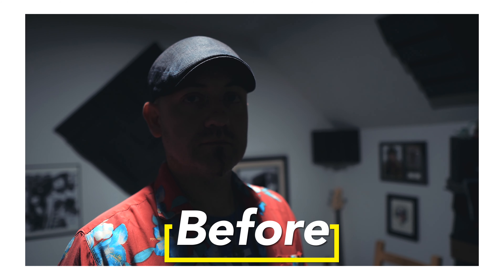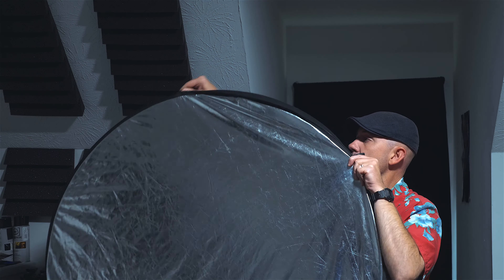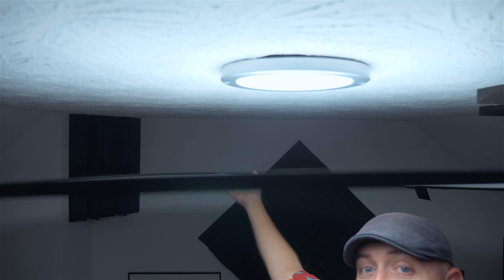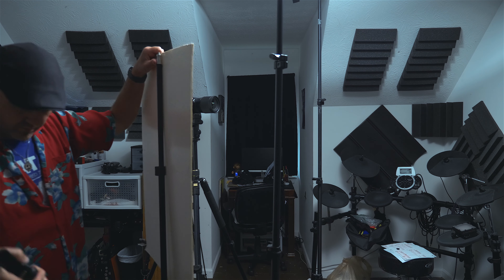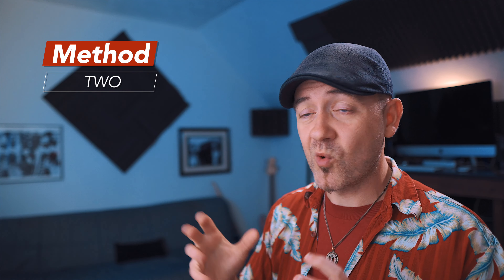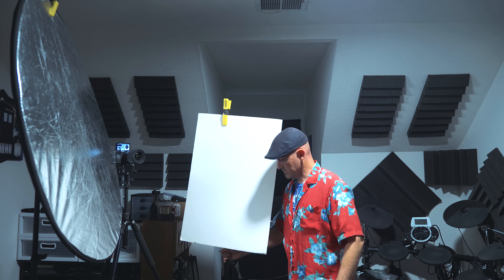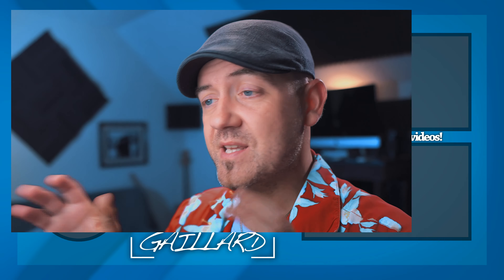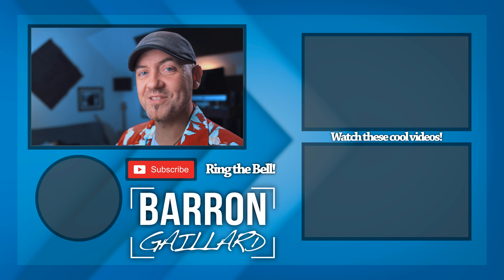Light your shot CHEAP with normal HOUSEHOLD ceiling light!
Greetings fellow human! In this video we learn how to light a shot using only the ceiling light that's already in the room! Light your shot CHEAP with normal HOUSEHOLD ceiling light!
Bonus: We travel back in time in a rare car and make sure our parents meet to insure our own birth! (not really but that would be fun)

Practice makes permanent! Make cool stuff! Continue being awesome!

WELLMAKING 100W Rollable LED Light Panel
Neewer CN-160
Aputure al-m9